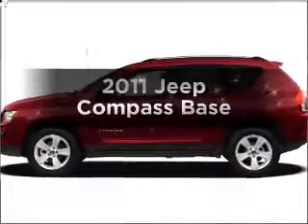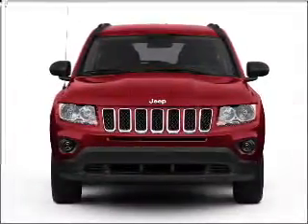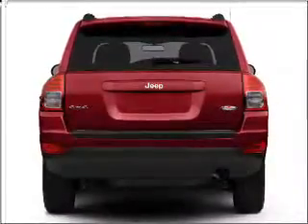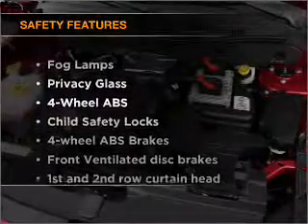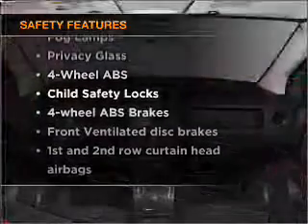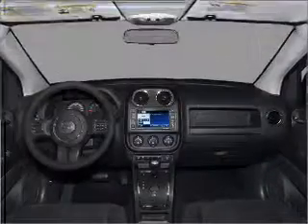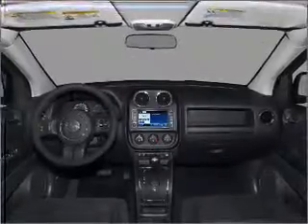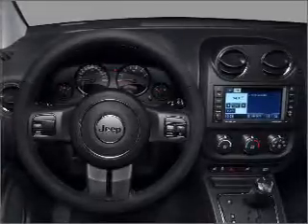2011 Jeep Compass - CEDAR LAKE IN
Year: 2011
Make: Jeep
Model: Compass
Trim: Base
Engine: 2.0 liter inline 4 cylinder 16 valve
Transmission:
Color: Bright White
Mileage: 0
Address:
11009 W 133RD AVE